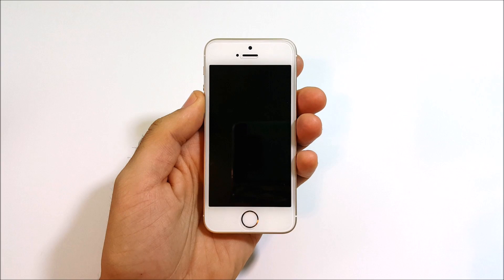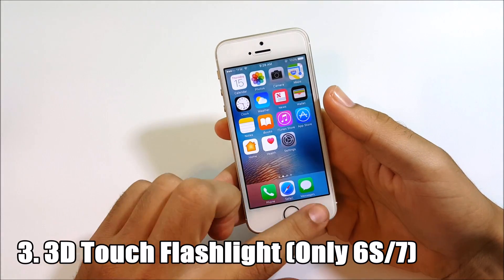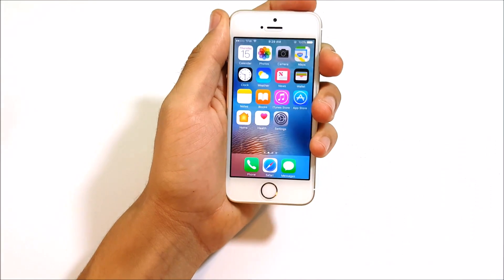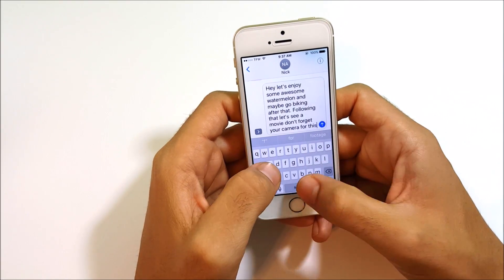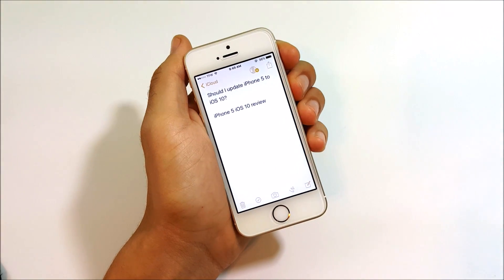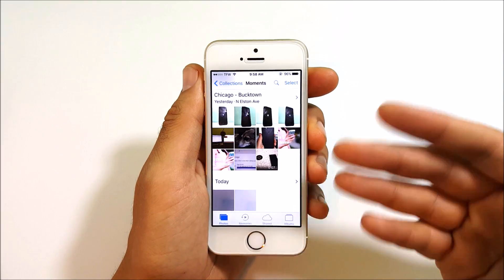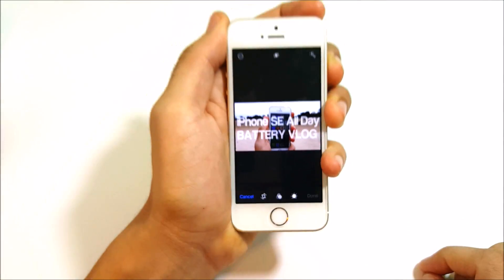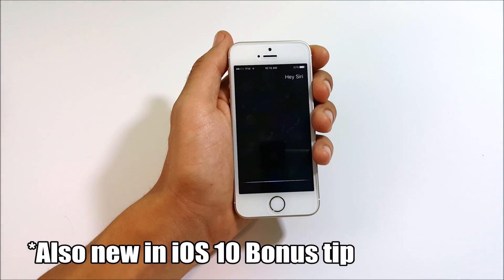15 Hidden Features iOS 10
iOS 10 was just released a couple of days ago, and you could fill a book with all the features. In this video we cover 15 hidden features in iOS 10. The intentions of this video is to help you discover and learn more about the operating system that is in your pocket. Share any iOS 10 hidden features you know of in the comment section of this video and enjoy!